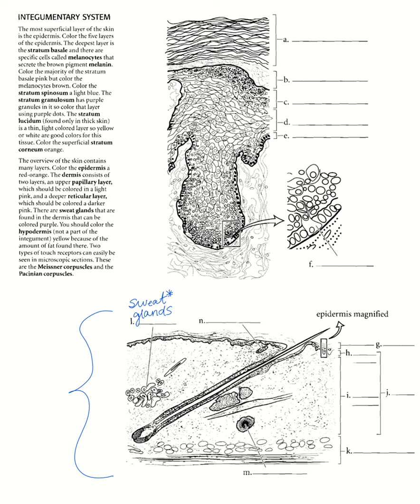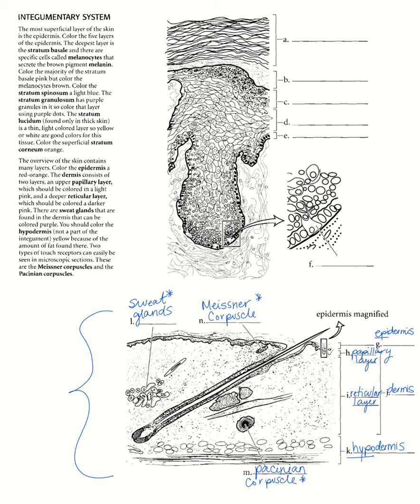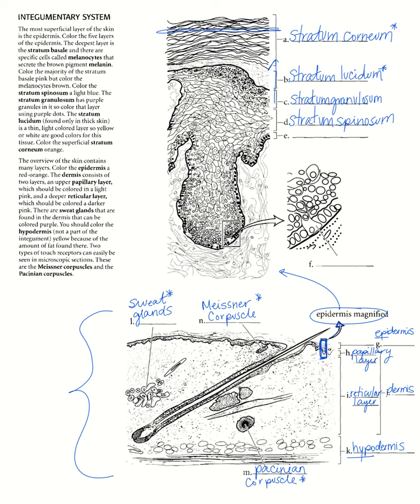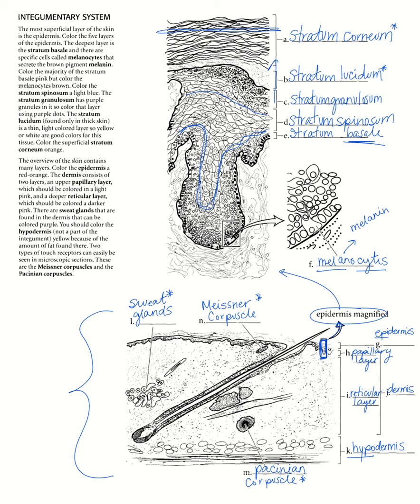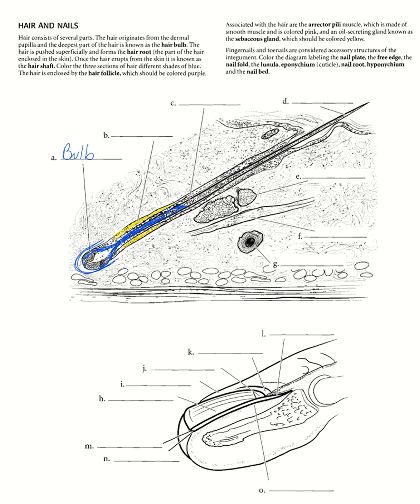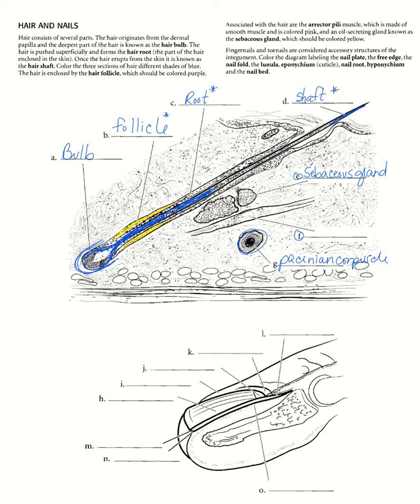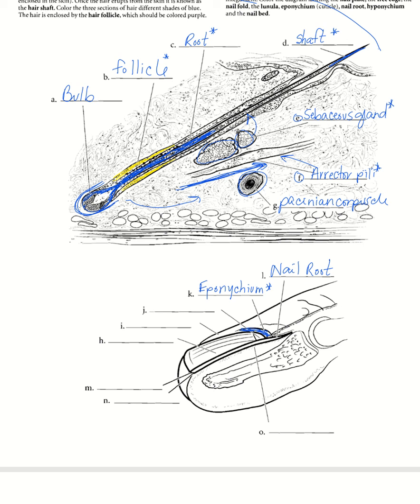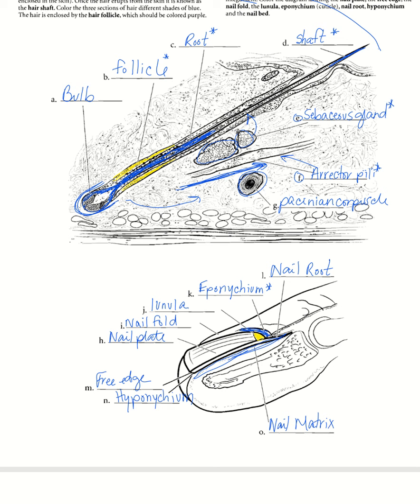Integumentary System Diagrams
Skin layers and structures via Kaplan Medical.